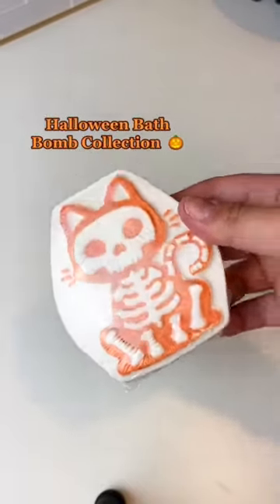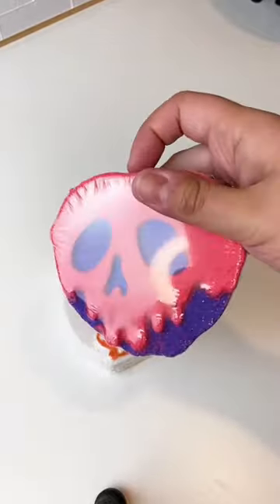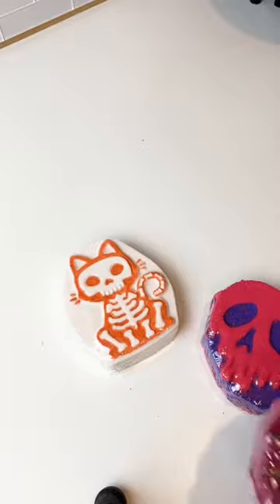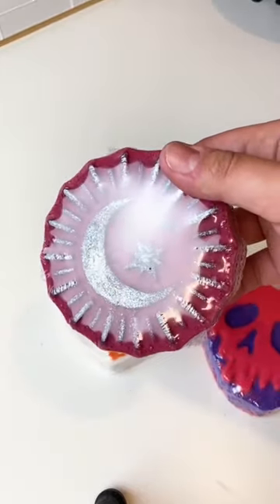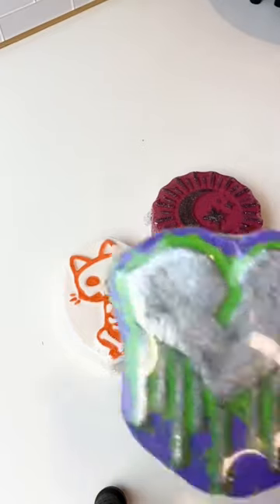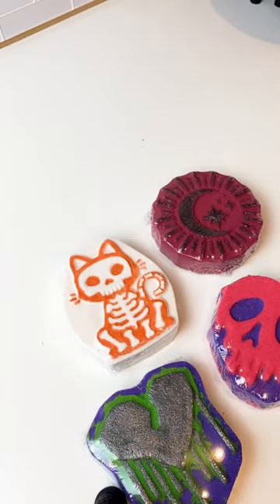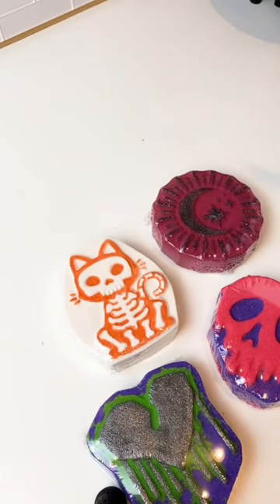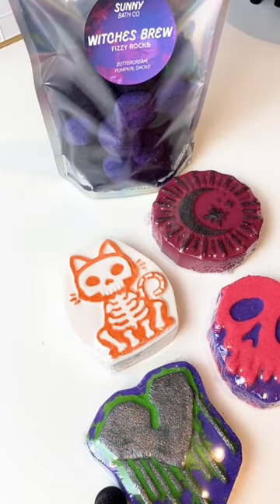✨🖤 Check out our Halloween Bath Bombs! | Sunny Bath Co. ☀️